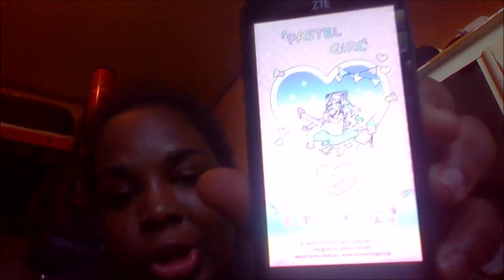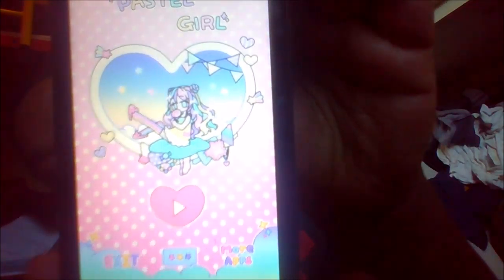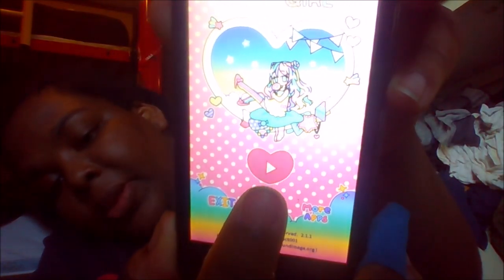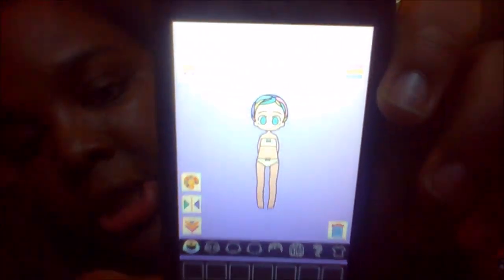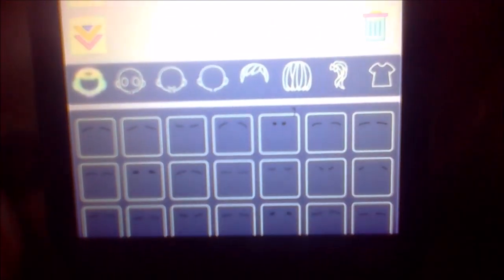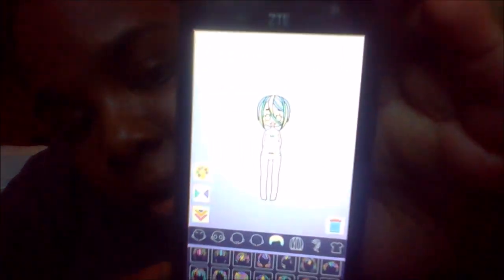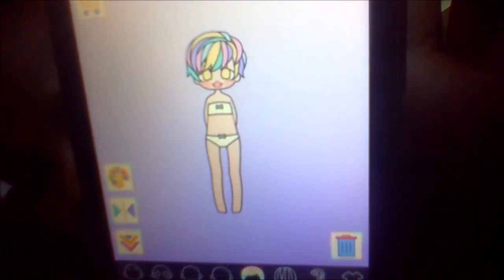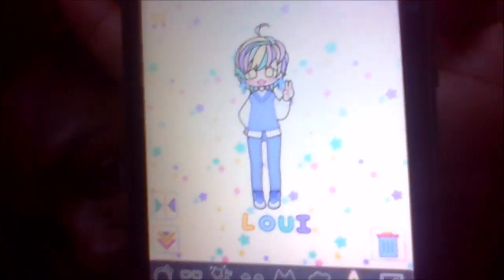Making Pastel Girls to Pastel Boys!~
I enjoyed using this cute app to make some new "permanent" characters! I hope you guys enjoyed this video!